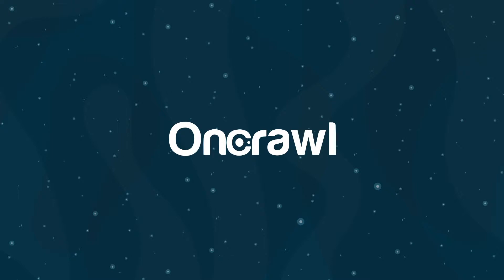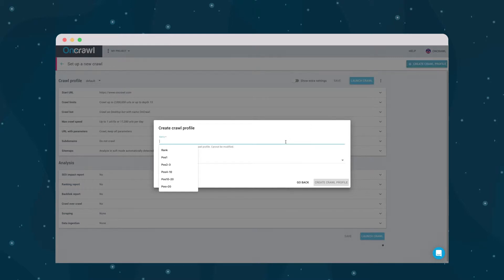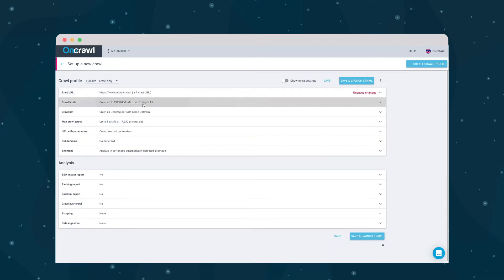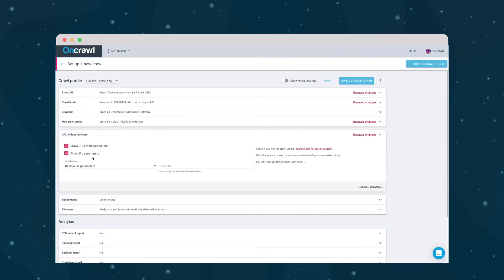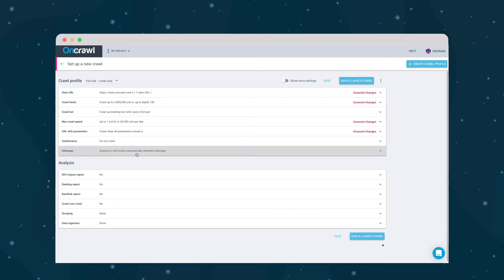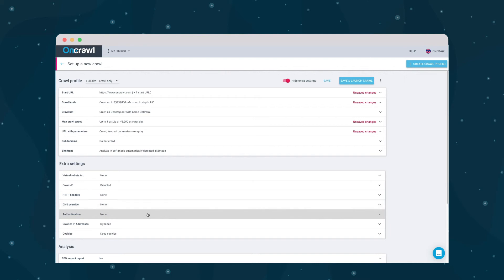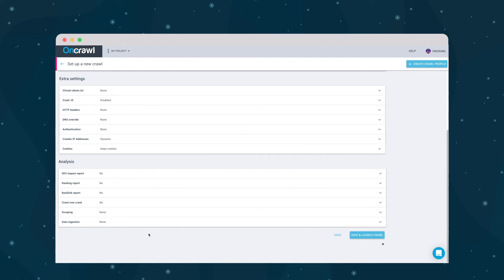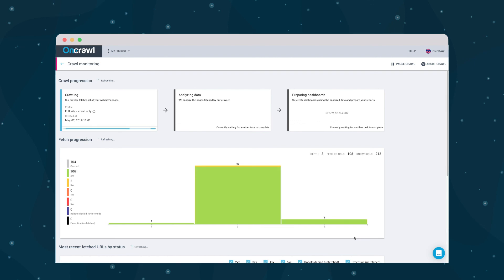How to set up and run a crawl in OnCrawl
Discover how to set up and run a crawl in OnCrawl. We'll go over how and why to create a crawl profile, and look at the different settings available to adapt the bot's behavior to your site.

If you're not an OnCrawl user yet, come join us!